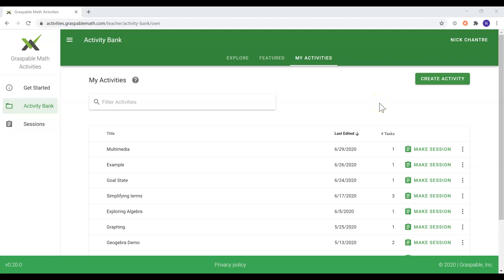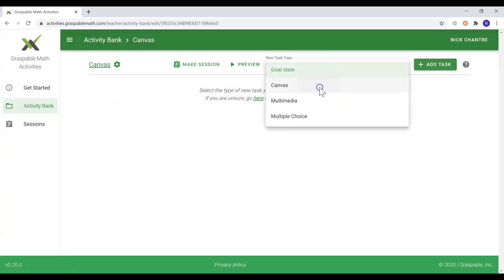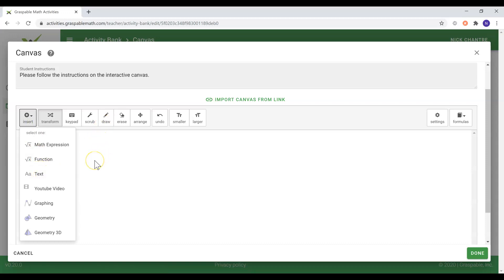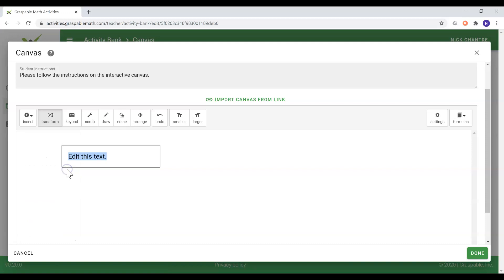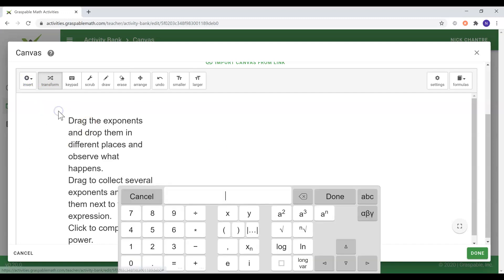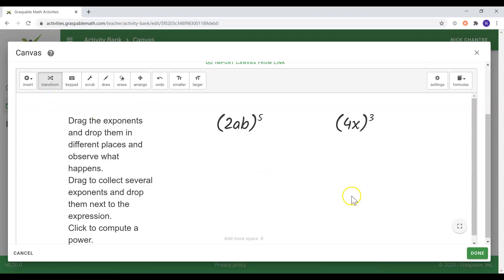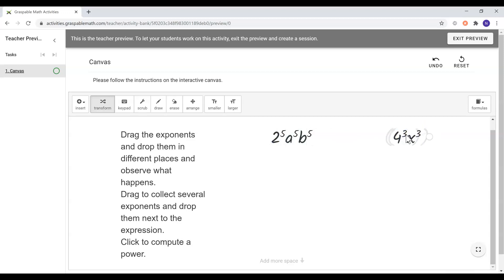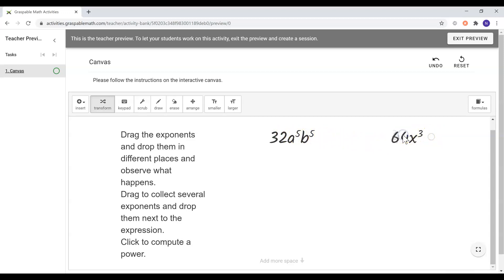Graspable Math Activities: Canvas Tasks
Learn about the Canvas task type in Graspable Math Activities.

Canvas tasks allow you to arrange text, dynamic algebra expressions and graphs on an interactive worksheet for your students. The Canvas task works the same way as the GM Canvas and adds an easy way for you to see your students' work.